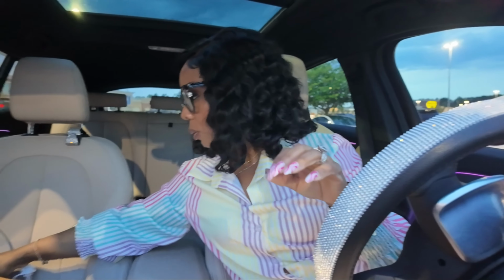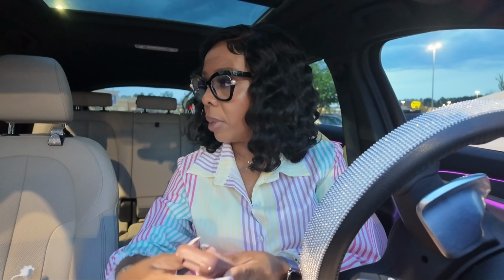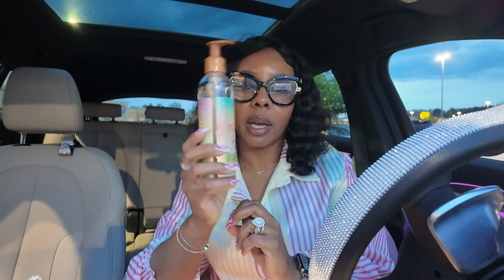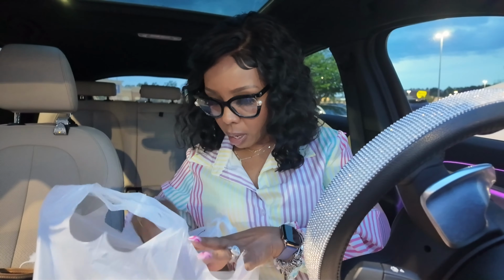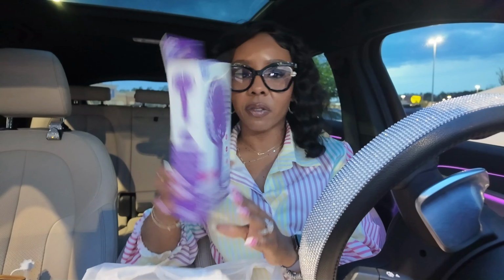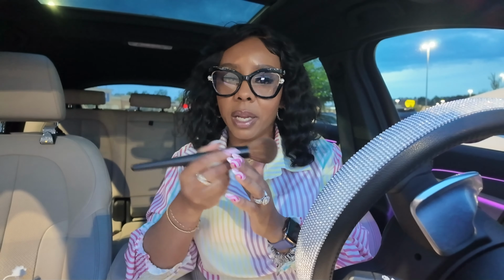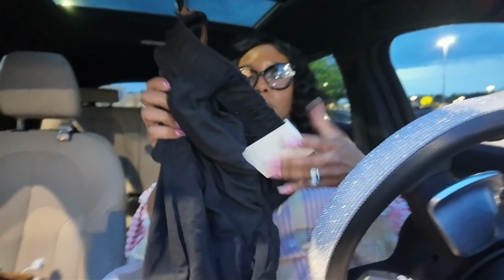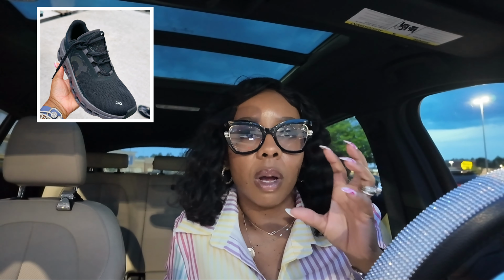VLOG: LUXURY HANDBAG SHOPPING// MAKEUP SHOPPING// FARMERS MARKET RUN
In this vlog, join me as I explore the vibrant world of farmers market makeup shopping! 🌿🎨 Immerse yourself in the natural beauty of locally sourced ingredients and discover unique, sustainable products that will elevate your beauty routine. From handmade skincare to artisanal cosmetics, come along on this journey as we support local farmers and artisans while indulging in the world of eco-friendly beauty. FarmersMarketMakeup SustainableBeauty SupportLocalBusinesses 🌱💄🛍️

Hello Everyone!  My name is Tamika, but I'm known as Miss.Tamika here on Youtube. On my channel you can find all things Beauty, Vlogs, Cooking videos, product review and some tech videos too.

Miss. Tamika

XOXOX0